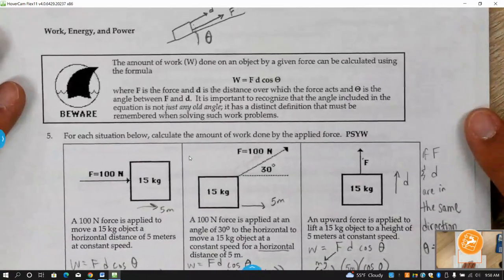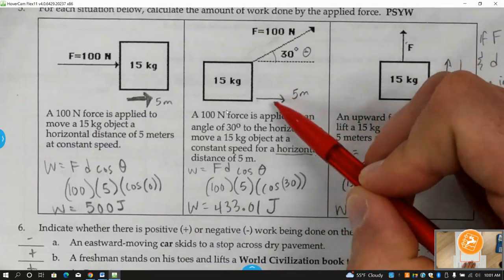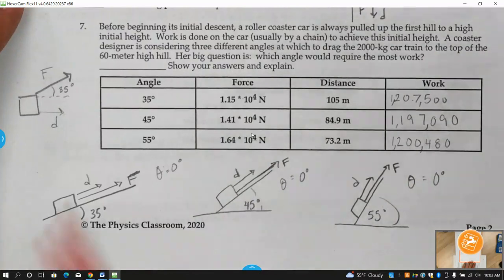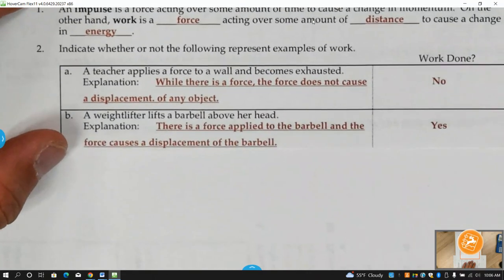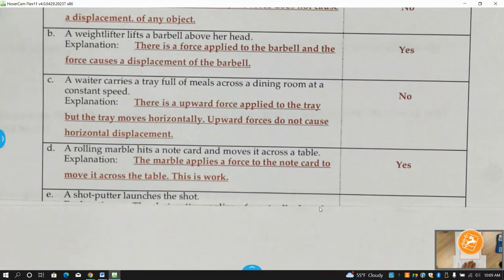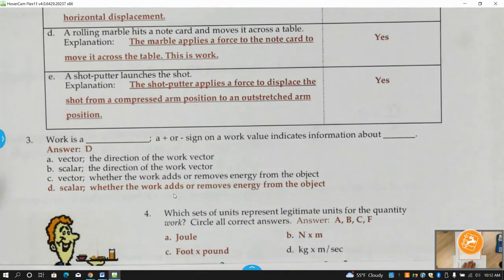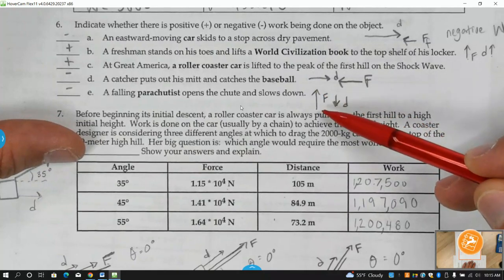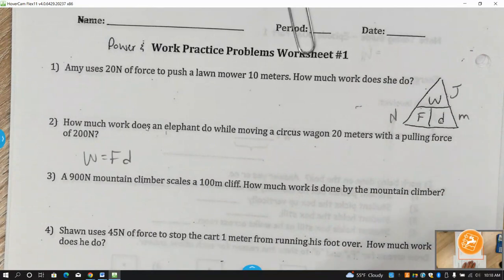Work = Fd(cos 𝚹) notes/example problems